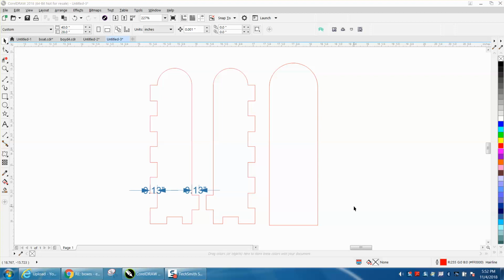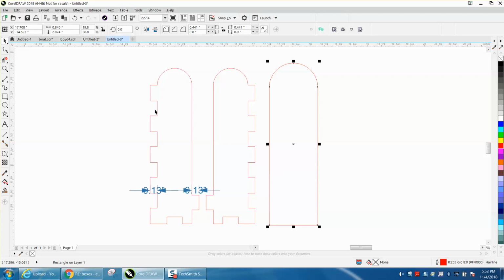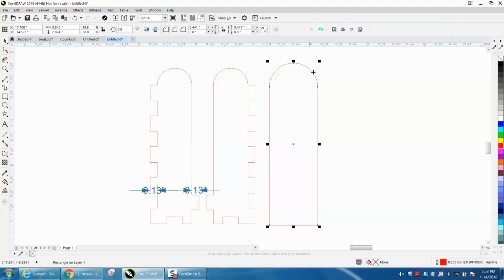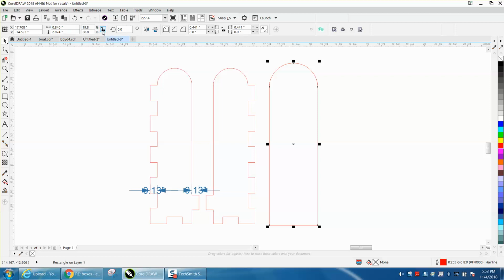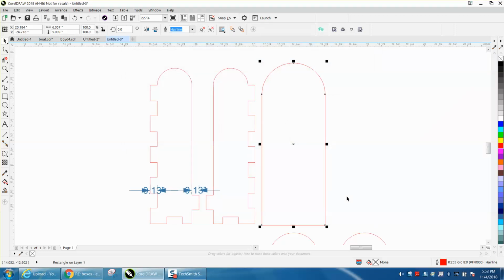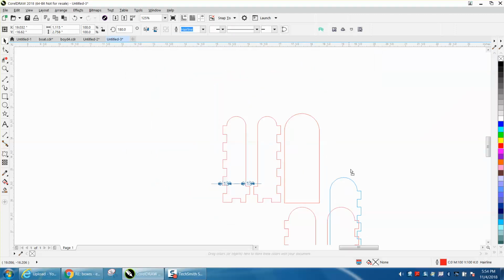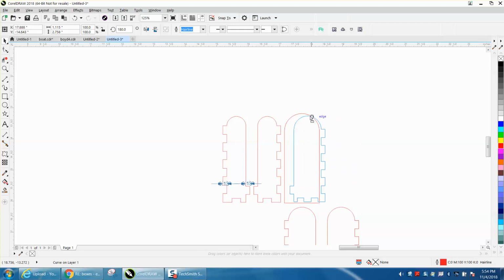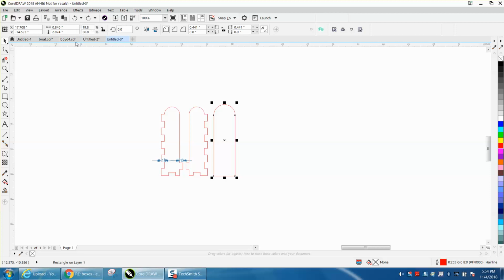Corel Draw Tips & Tricks Math let CorelDraw do the math